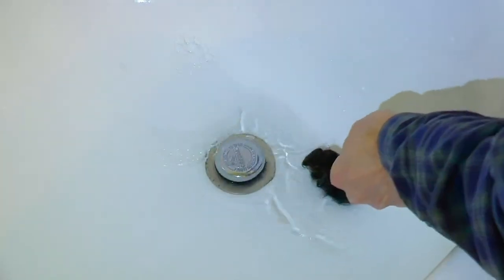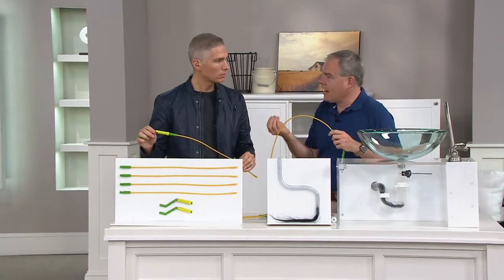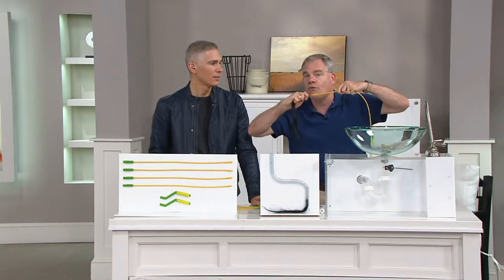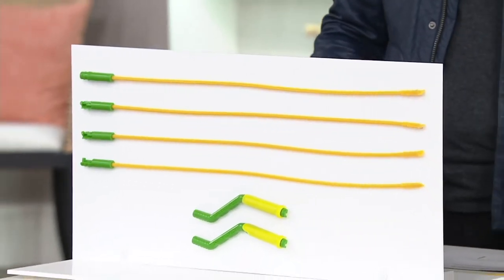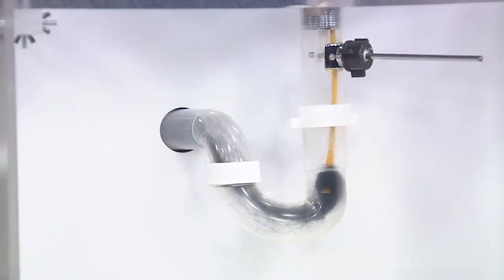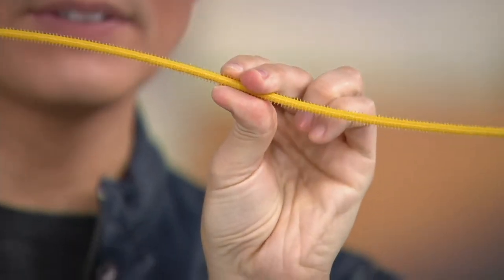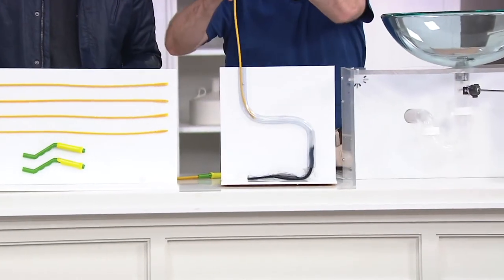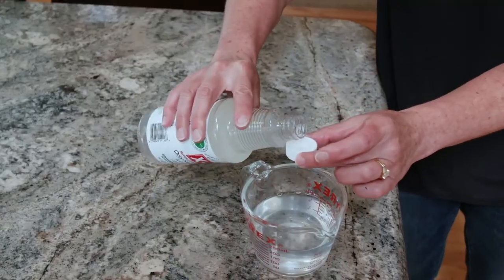Set of 4 Millipede Max Flexible Drain, Hair & Clog Removal System on QVC